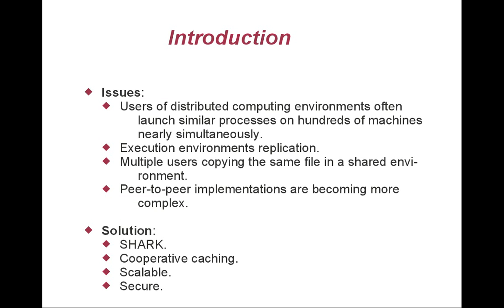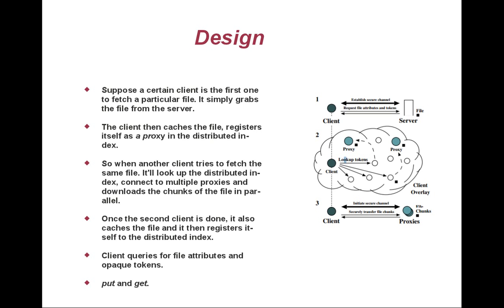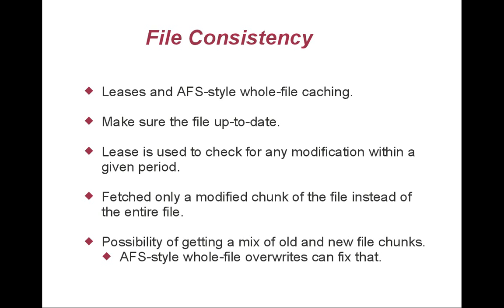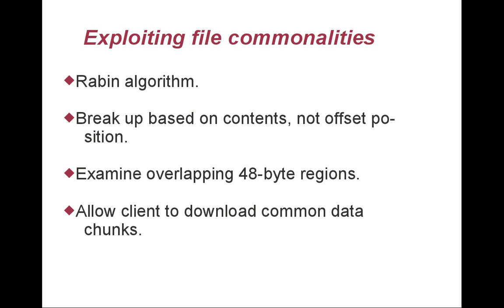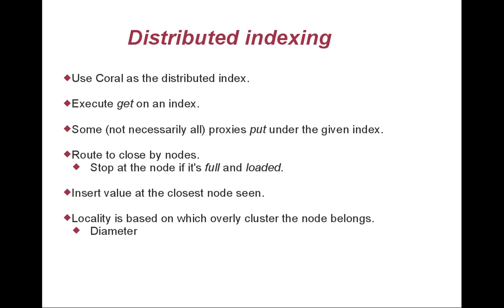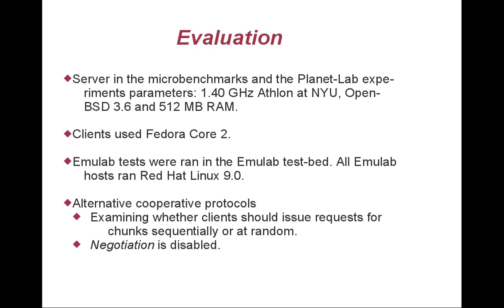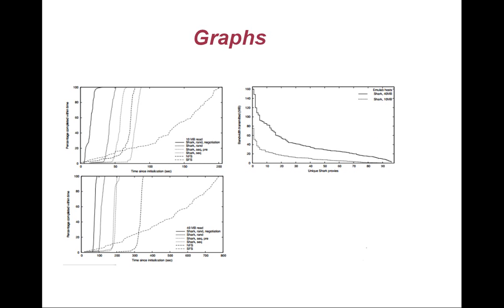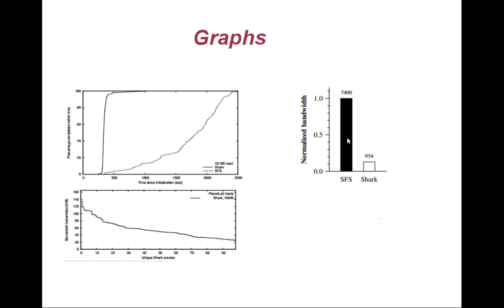'Shark: Scaling File Servers via Cooperative Caching' presentation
This is my presentation on the Shark File System. If you want read the paper on which this presentation is based on, you can find it